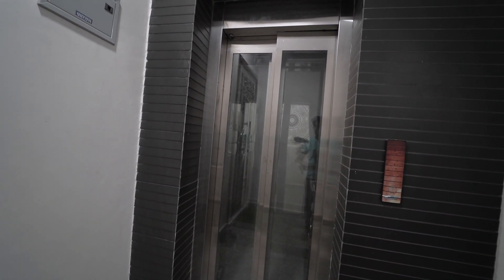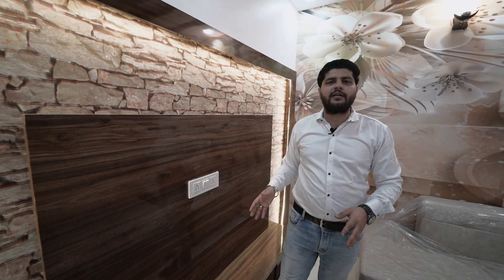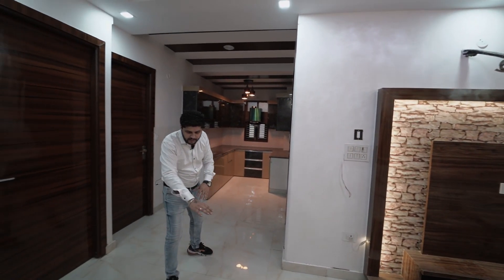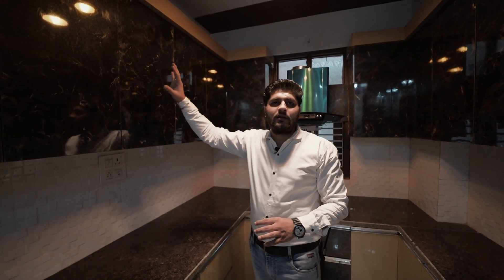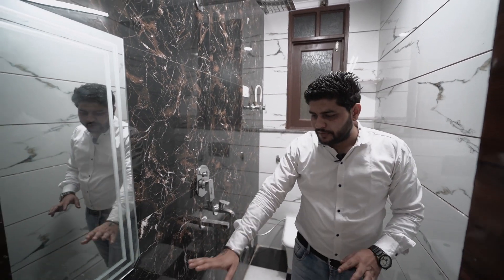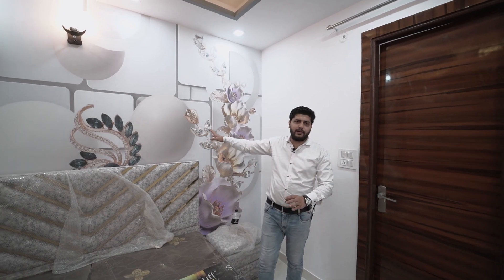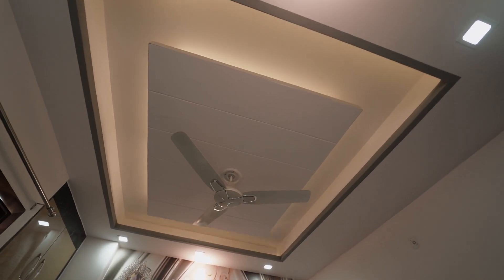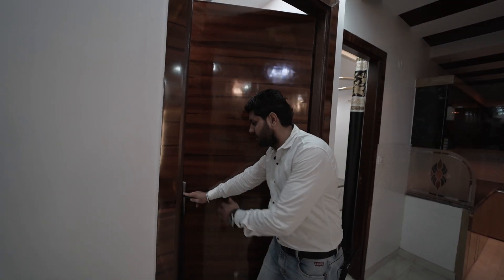LUXURY II 3 BHK II 9266925225 II LOAN AVAILABLE II NEAR METRO STATION II CAR PARKING II LIFT.......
3 Bhk 100 sqr yard semi furnished flat with car parking and lift in Uttam Nagar west..
for price
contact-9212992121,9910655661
Flat Description-

1. Nearby park, schools, hospitals, ATMs, and all daily necessities
2. loan available.
3. Modular kitchen with Chimney.
4. Complete False ceiling with cobb lights.
5. Upto 90% loan available from NDFC's bank like India bulls, hero finance etc.
6. 5-10 minutes distance from Uttam Nagar west metro station.
7. lift
8. 25 feet wide road
9. 100% Freehold properties.
10. Separate Electricity/water meter.
11. 24hrs submersible water facility.
12. Scratchproof digital vitrified tiles.
13. video Intercom Facility.
14. car parking
15. Customised wallpaper in every room.

Arora builders and construction
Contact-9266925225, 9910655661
Office Address-Shop No-2, Pillar No.682,
Main Najafgarh Road Near Uttam Nagar West Metro Station.
Visit Timings-11:00am to 07:00pm.

Ready to Move | Independent | Lic Loan 6.90% | Registry | Builder Floor For Sale
*PM Avaas Yojana Benefits Upto 2,67,000/-
*Modular Kitchen with electronic chimney
*Reserved Car Parking
*Ample space for visitor parking
*Bathroom with modern facilities
*Imported Jhoomer in Hall
*Branded Fans with 2yr warranty in all rooms
*01 wooden Almirah in bedroom
*01 TV Panel in the Flat
*Separate Electric & water meter connection
*Separate Water Tank at roof
*Electronic door lock system with intercom facility
*Fall Ceiling work in all rooms
* customized wallpaper in every room
*24X7 running water
*branded electric fitting
*Anti Skid Tile flooring
*well connected to main road etc.

Properties for Sale in delhi
Property for sale in delhi
Property for Sale in uttam nagar
Property for Sale in Dwarka
Property for Sale in rajapuri
Property for Sale in dwarka mor
Property for Sale in Mohan garden
Property for Sale in dwarka mod
Properties for Sale in Dwarka
Properties for Sale in rajapuri
Properties for Sale in dwarka mor
Properties for Sale in Mohan garden
Properties for Sale in dwarka mod
Flat in Dwarka
Flat in Delhi
Builder flats in Delhi NCR
DDA Flats in Delhi
DDA Apartments in Delhi
Builder Apartments in Delhi
Builder apartments in Delhi NCR
Cheap Builder Apartment
Flats in NCR
Budget Homes
2BHK Builder Floor in India
2BHK Builder Floor Near Metro Station
2BHK Builder Floor Ready to move
Flat 2BHK low price Cost
Flat 2BHK flat with loan Facility
3BHK Fully Furnished
Flat 3BHK independent Flat
3BHK Flat Dwarka
3BHK Flat in Delhi
3BHK Flat in India
3BHK Flat Near Metro Station
3BHK Ready to move
Flat 3BHK low price Cost
Flat 3BHK flat with loan Facility
3BHK Builder Floor Fully Furnished
3BHK Builder Floor Dwarka
3BHK Builder Floor in Delhi
3BHK Builder Floor Near Metro Station
3BHK Builder Floor Ready to move
3BHK low price Cost
3BHK flat with loan Facility